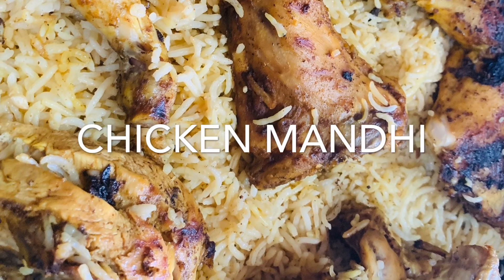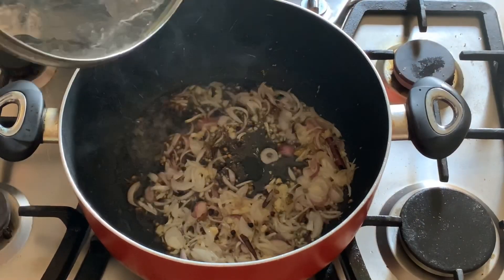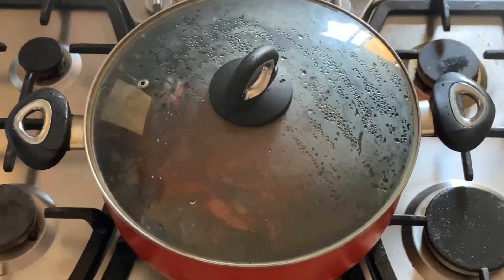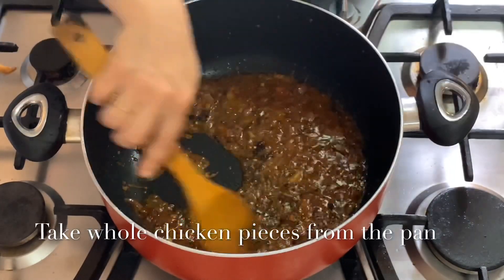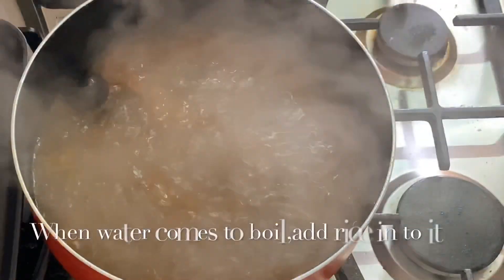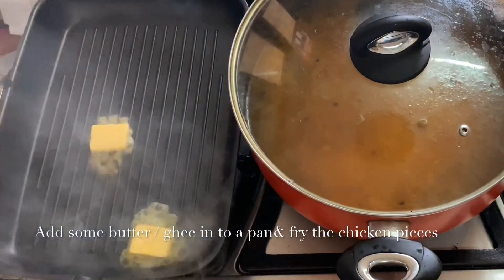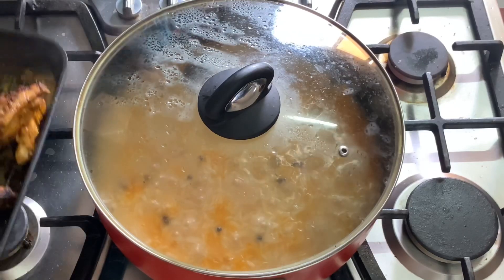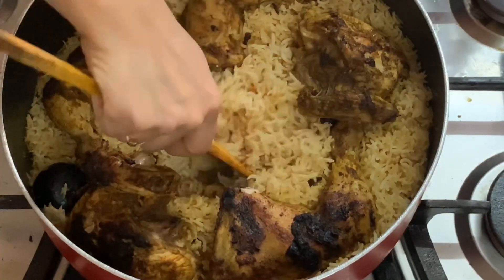Chicken Mandhi/How To Make Smokey Chicken Mandhi/Mandhi recipie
How to make chicken mandhi
Ingredients:
Sunflower oil
Spices
Onion -1medium size
Tomatoe-1
Ginger garlic paste
Chicken stock-1
Dried lemon-1
Basmati rice
Water
Chicken (with skin)
Turmeric powder
Redchilly powder
Salt